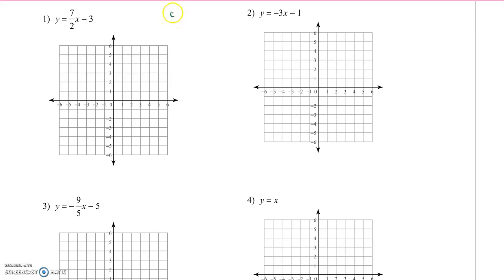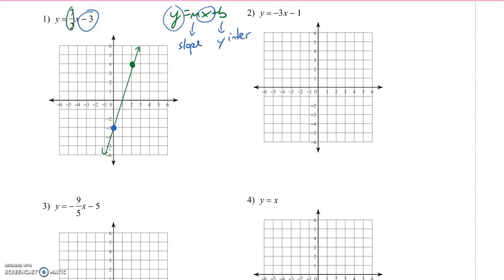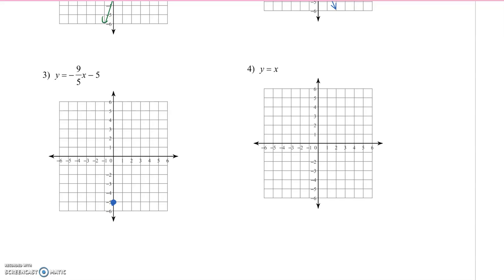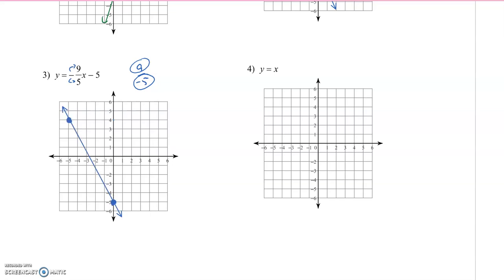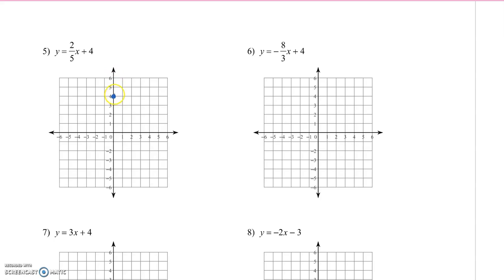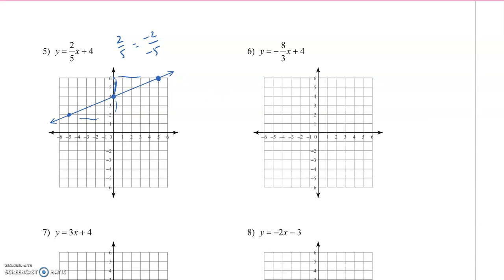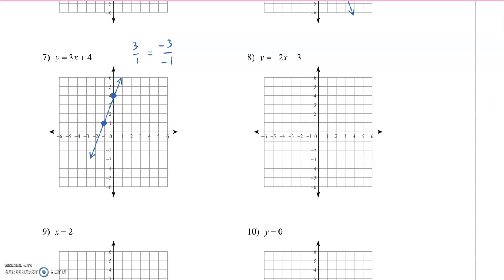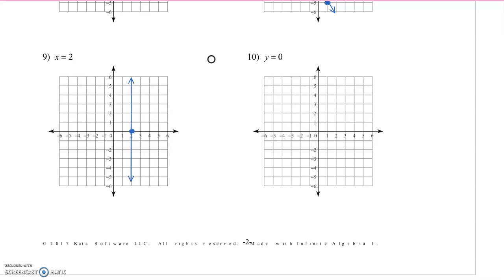10 Linear Vid 04